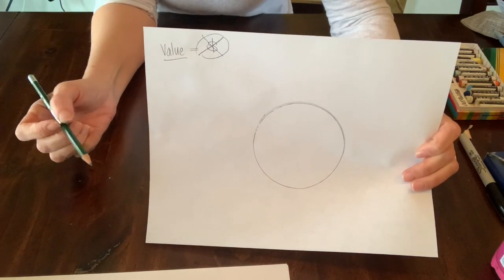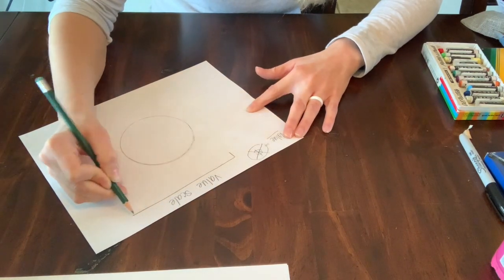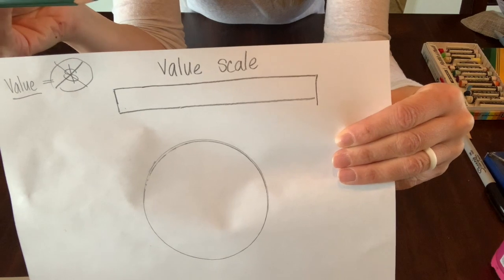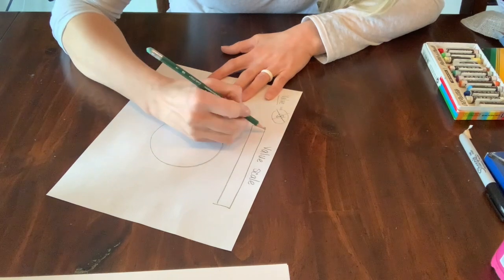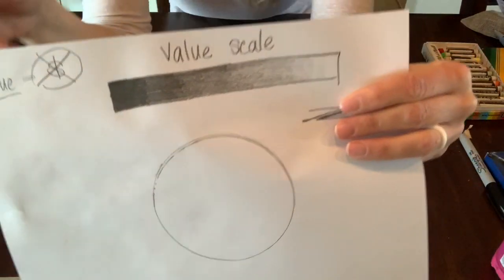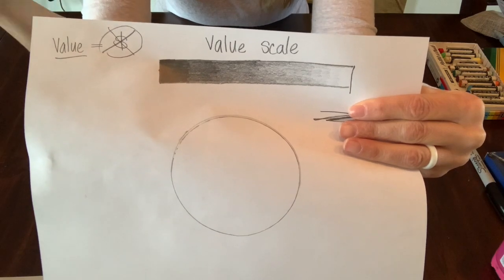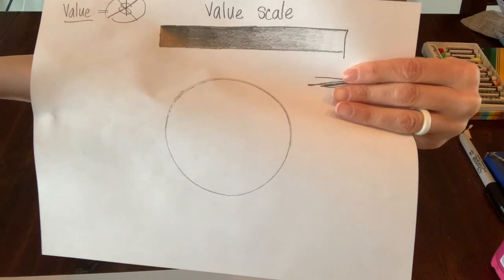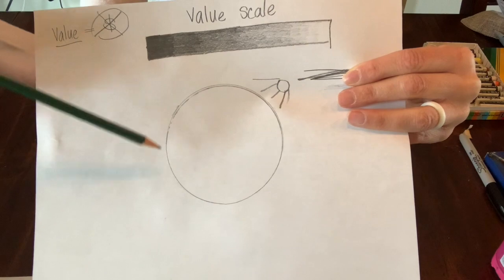5th Sphere Practice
This video is about  5th Sphere Practice